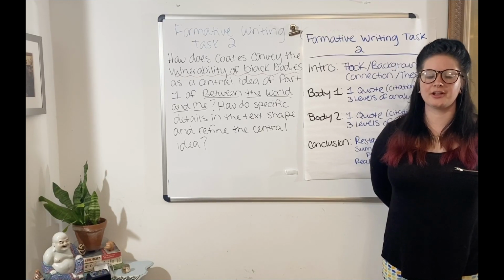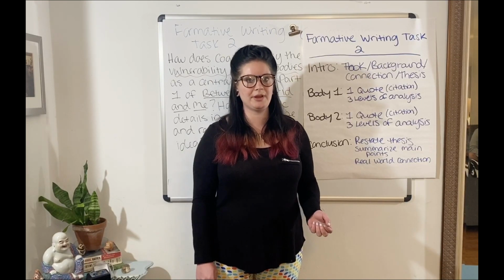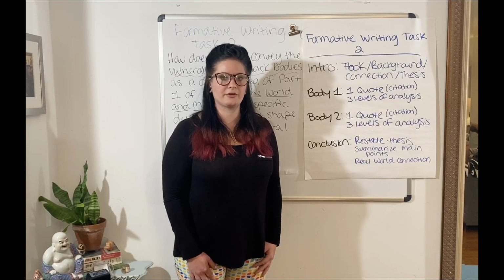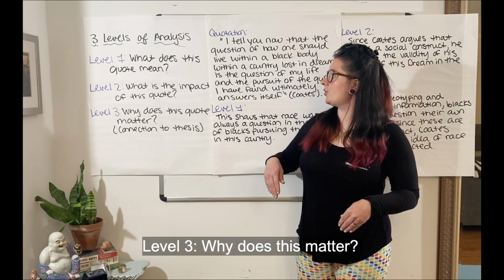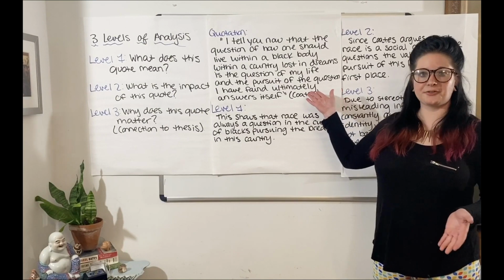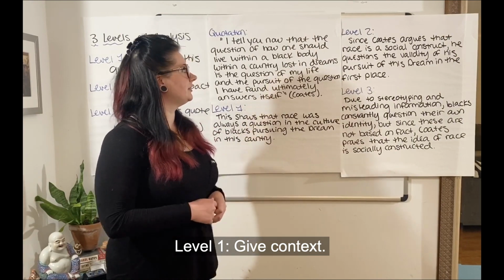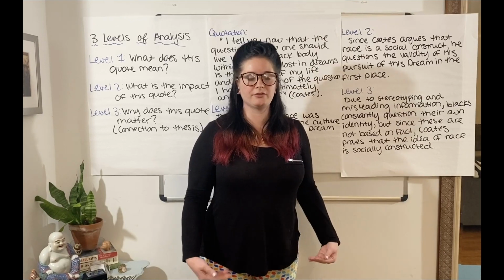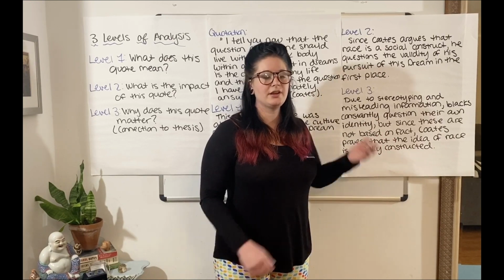Three Levels of Analysis